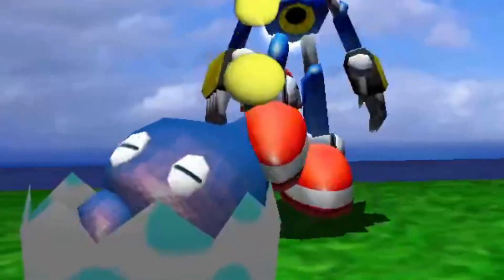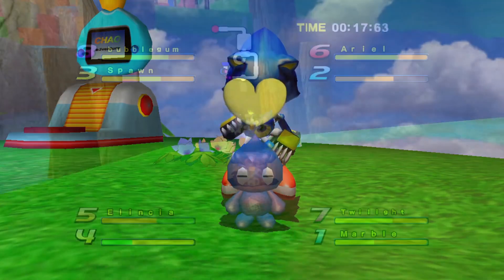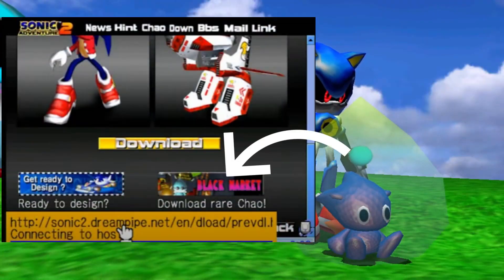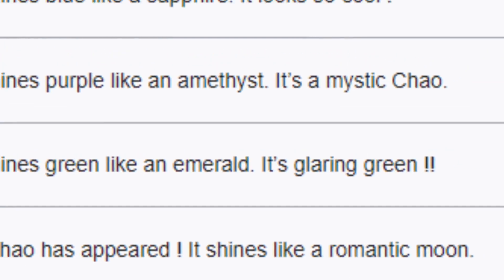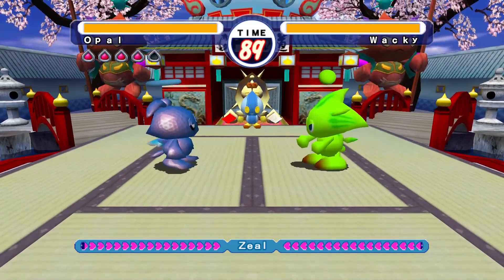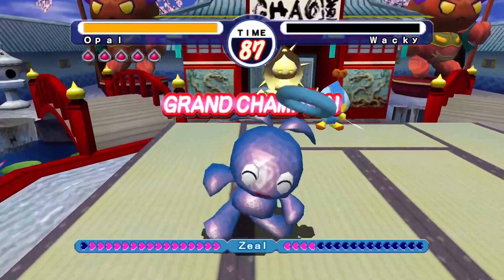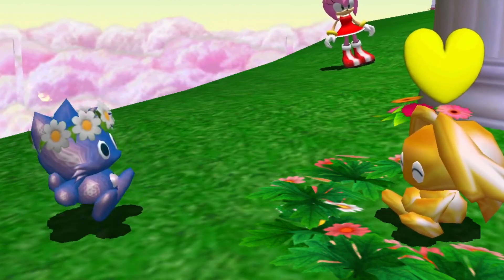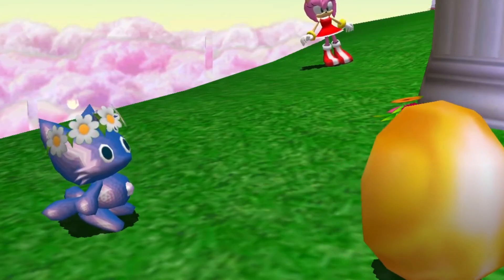Moon Chao in Sonic Adventure 2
Have you ever had a moon chao before??

Sonic Adventure 2 (Japanese: ソニックアドベンチャー2 Hepburn: Sonikku Adobenchā Tsū?) is a platform video game developed by Sonic Team USA and published by Sega for the Dreamcast console and the last Sonic game to be released for a Sega console and is a sequel to 1998's Sonic Adventure. It was released in North America, Europe, and Japan in June 2001 to commemorate the 10th anniversary of the Sonic the Hedgehog series. The game was ported to the Nintendo GameCube and re-titled Sonic Adventure 2 Battle (ソニックアドベンチャー2 バトル Sonikku Adobenchā Tsū Batoru?), with brand-new features as well as minor changes in the level design. The original game and content from Battle was released in high-definition on PlayStation Network and Xbox Live Arcade in October 2012. A version for Microsoft Windows was released in November 2012.

The game takes place after the events of its predecessing game: Sonic Adventure. The series antagonist Doctor Eggman releases Shadow the Hedgehog, who joins Eggman and treasure hunter Rouge the Bat to steal the seven Chaos Emeralds. The game's story focuses on the protagonists Sonic the Hedgehog, Knuckles the Echidna and Miles "Tails" Prower as they attempt to stop Eggman and Shadow from collecting the Chaos Emeralds.